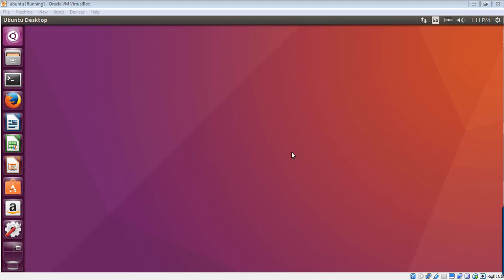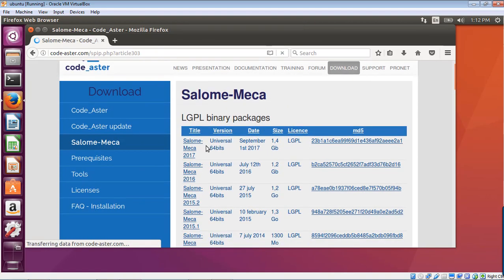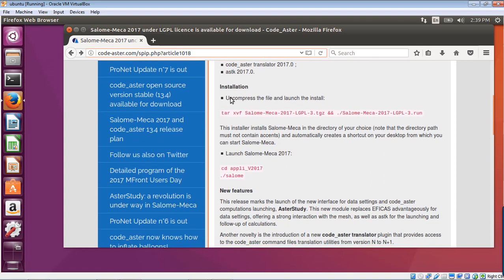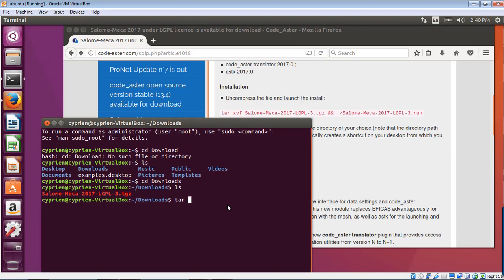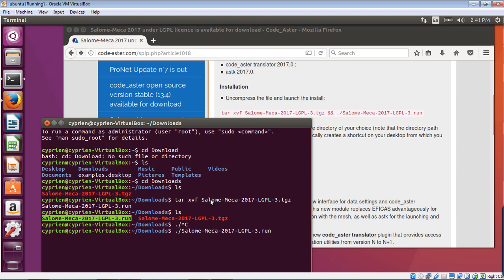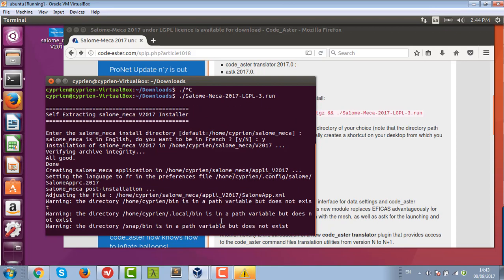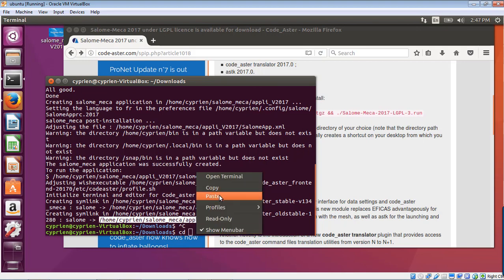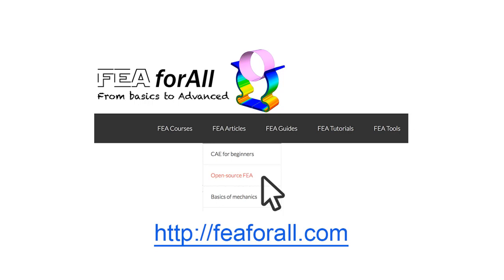Open-source FEA: How to Install Salome Meca 2017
If you don’t know how to setup a linux ubuntu environment quickly, you should check the following videos:

Video 1: Start now open-source FEA with Salome-Meca 2017!